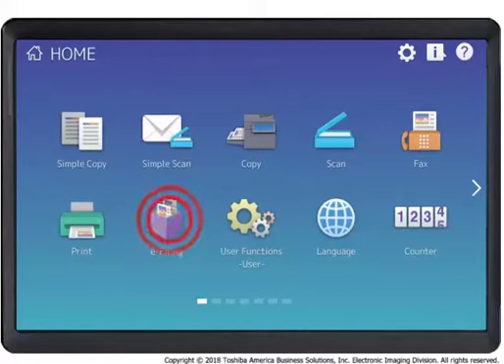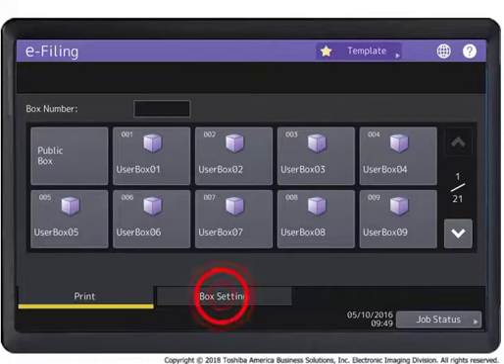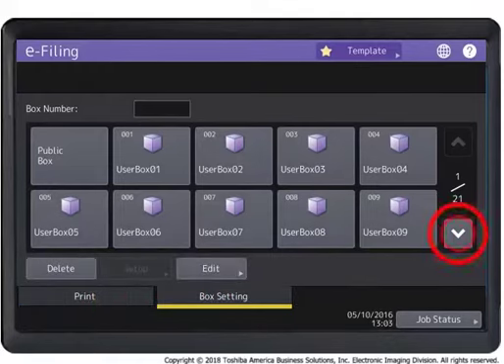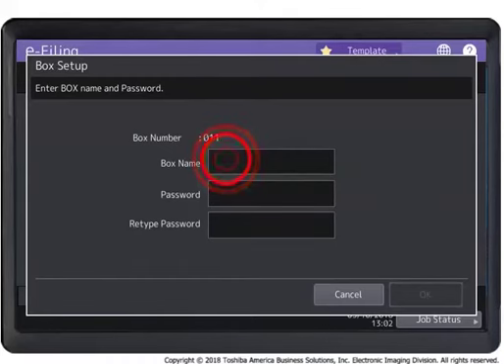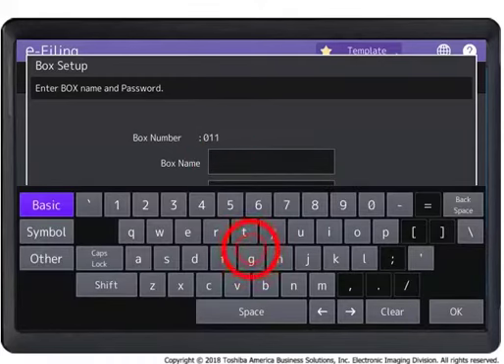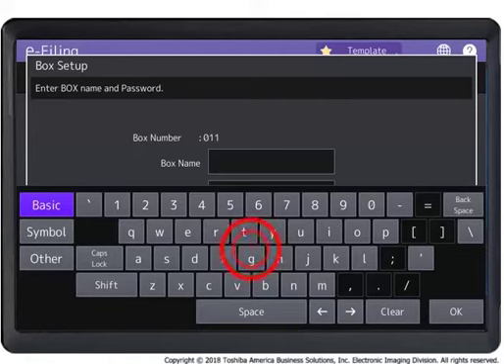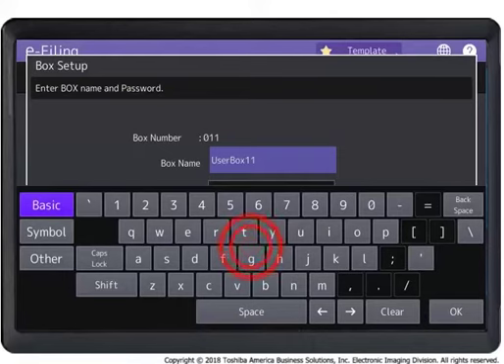T61010 Set Up e Filing Box